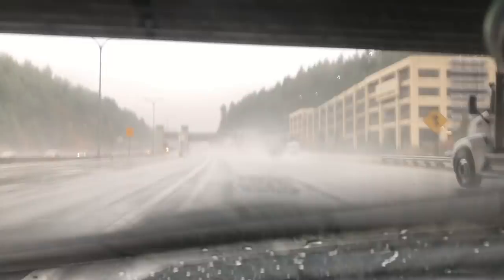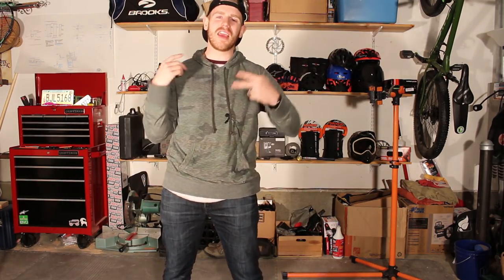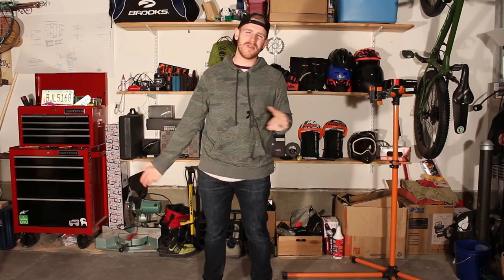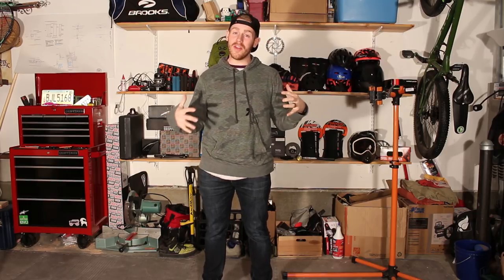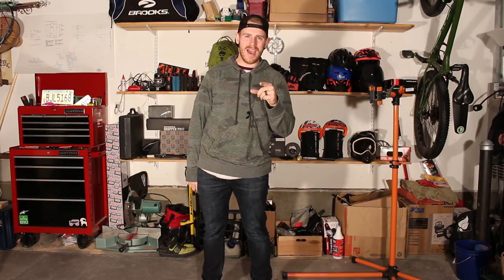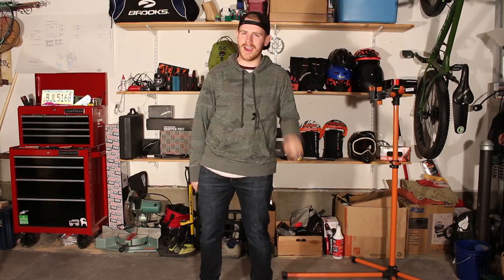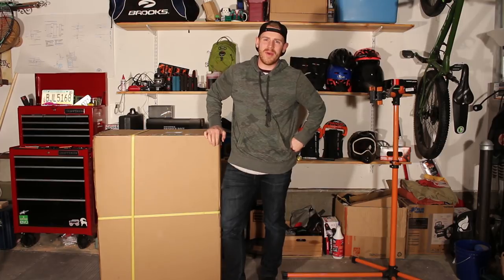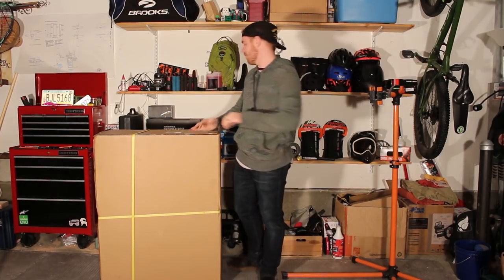New Bike Day! 2018 Long Travel 29er! Transition, Kona, Yeti, or Evil???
I've been dreaming about a new bike for the last year and the day has finally come! So which bike do you think I choose?

The 2018 Kona Process 153 29er?
The 2018 Transition Sentinel?
Or The 2018 build of the Evil Wreckoning?